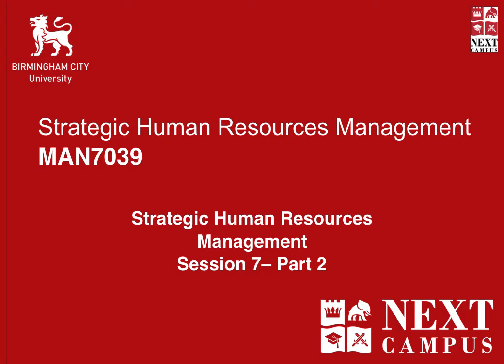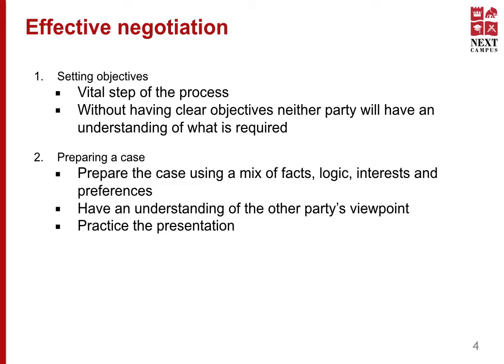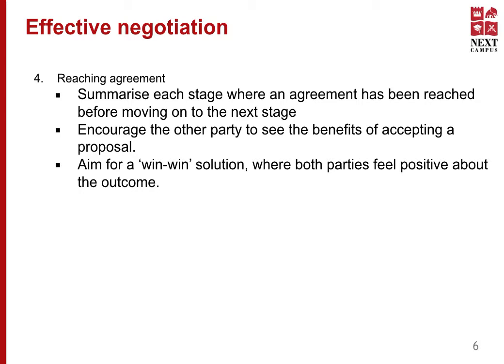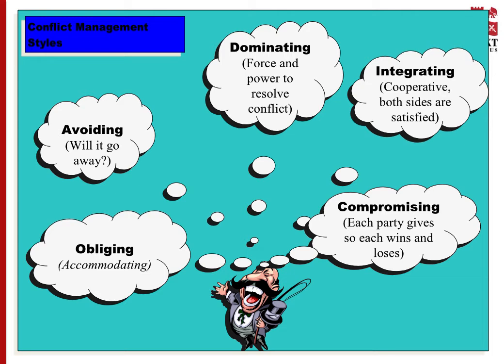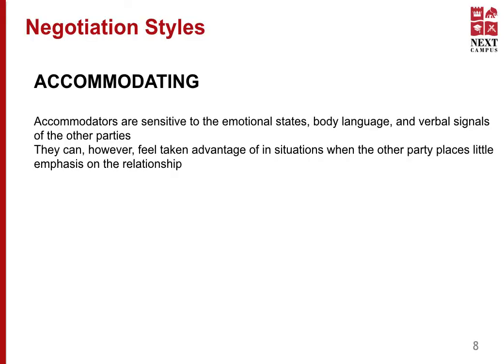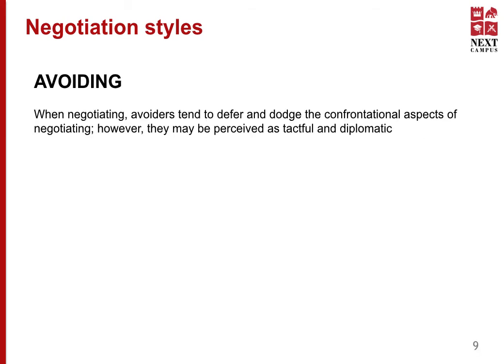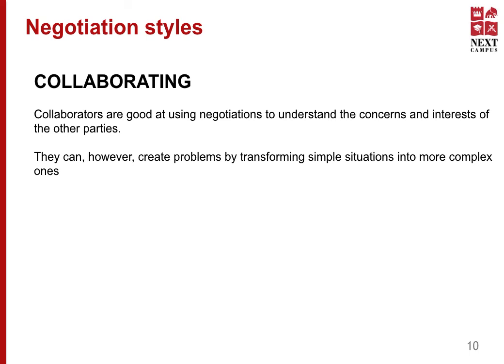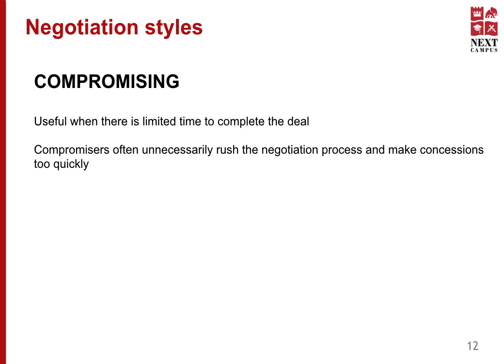SHRM Session 7 Video 2